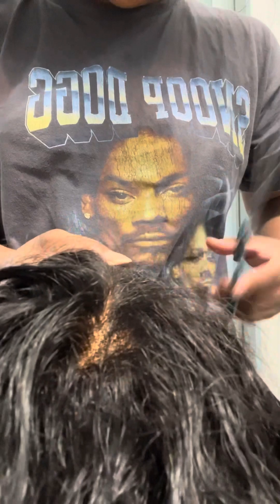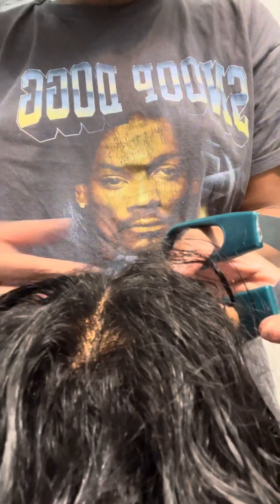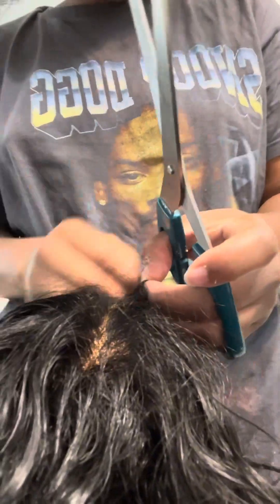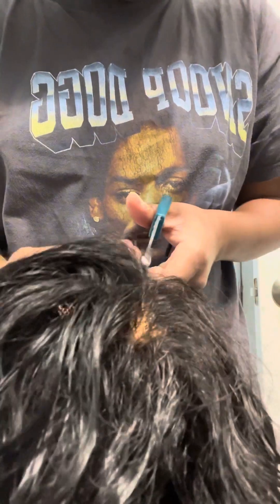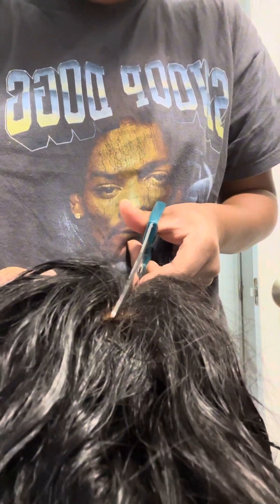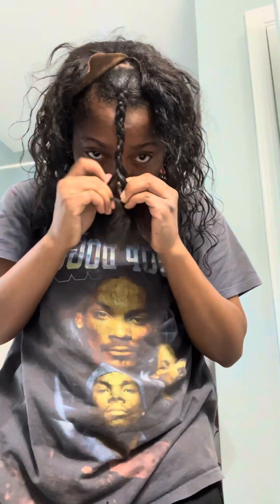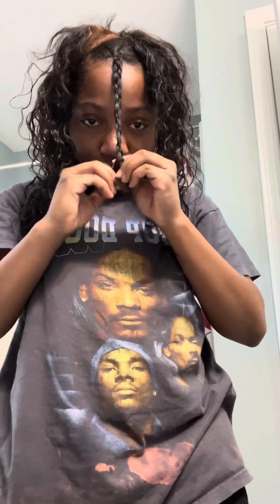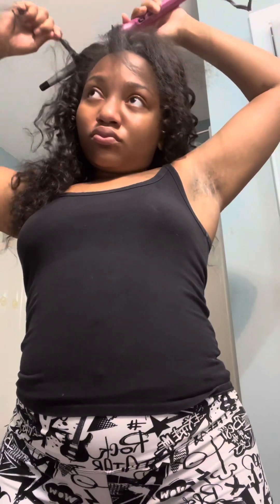Turning old curly lace front into V part wig and how to blend leave out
I don’t own any of the rights to this music.